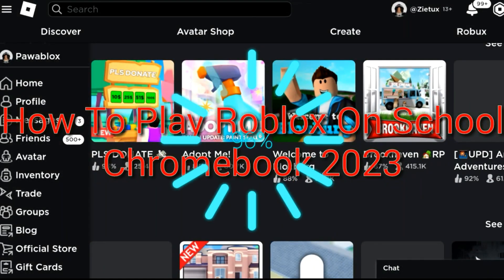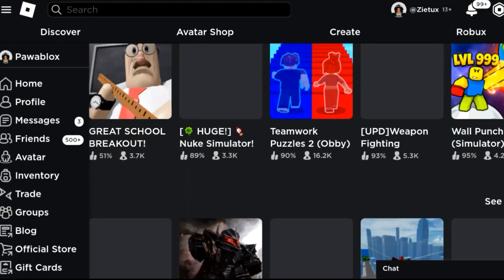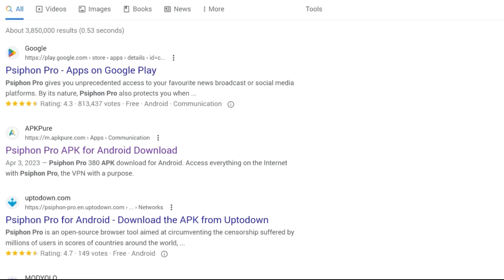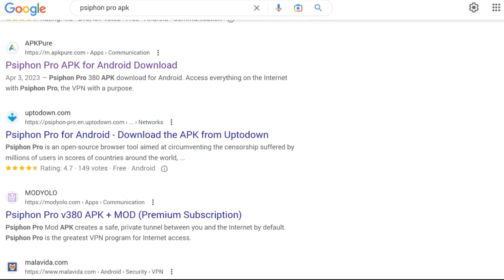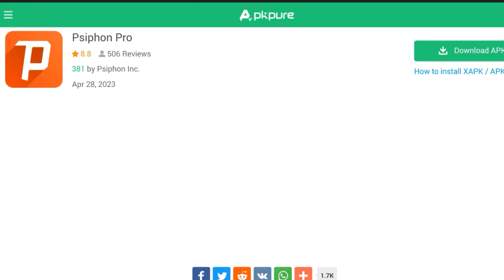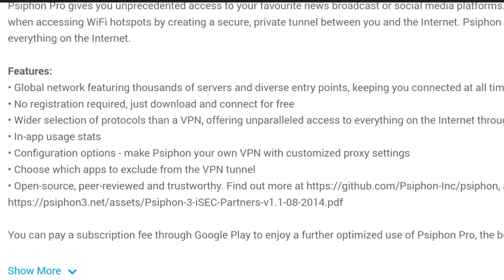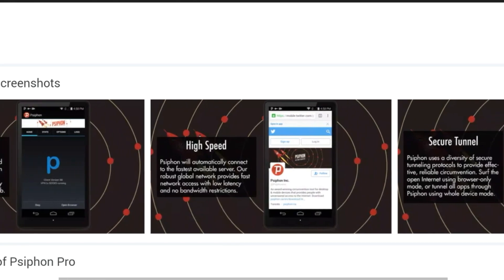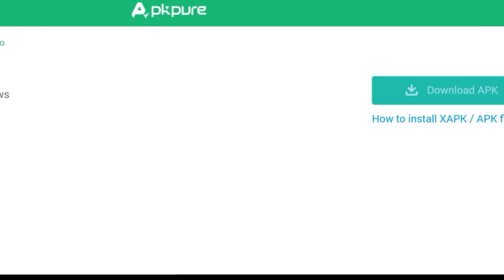How To Play Roblox on School Chromebook (2023) without now.gg (Best Proxy)